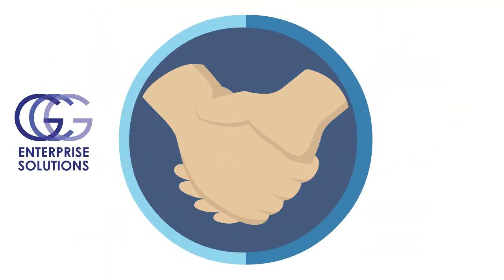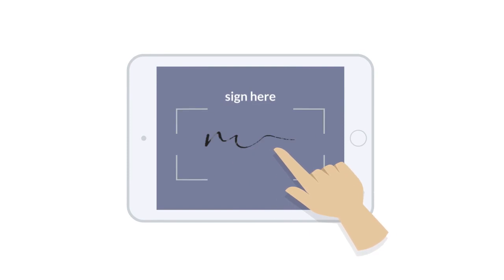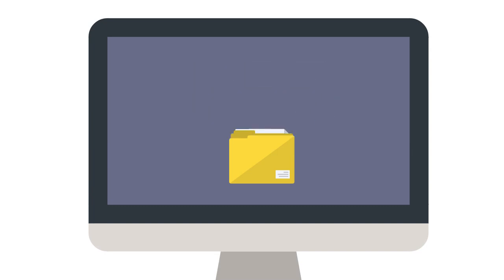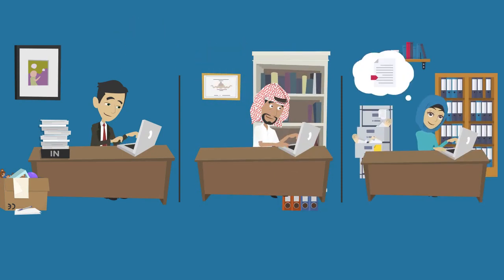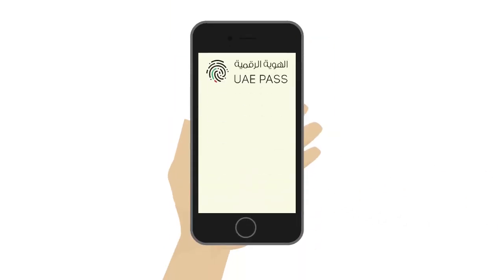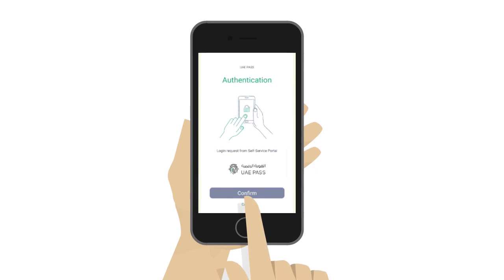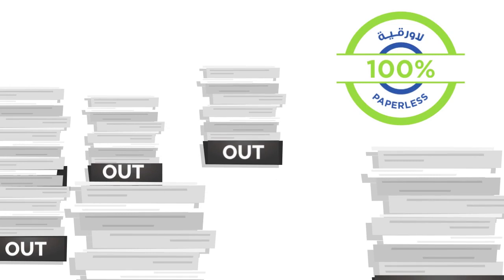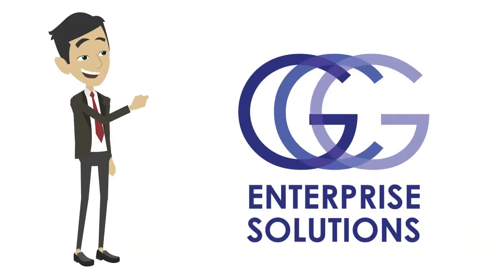UAE PASS Integration with document workflow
UAE Pass will provide you now access to different services across various sectors, but have you thought of integrating UAE Pass Digital signature with your document workflow?

GCG will help you adapt UAE Pass Digital Signature with your document processes & workflows through our Gartner certified innovative solution.